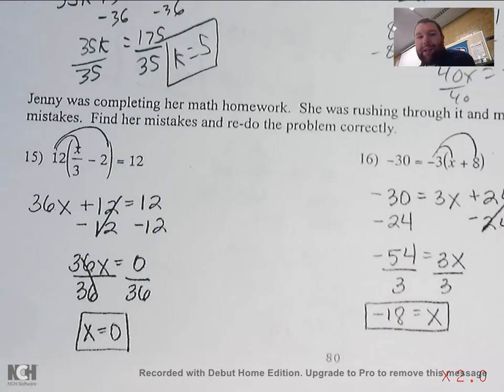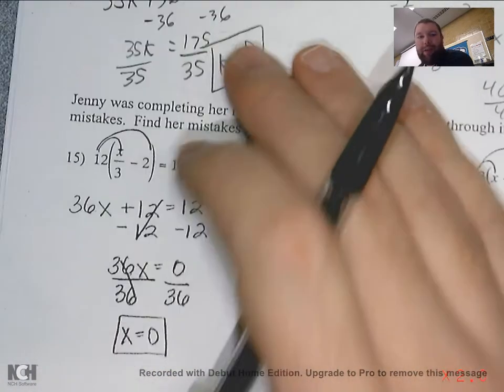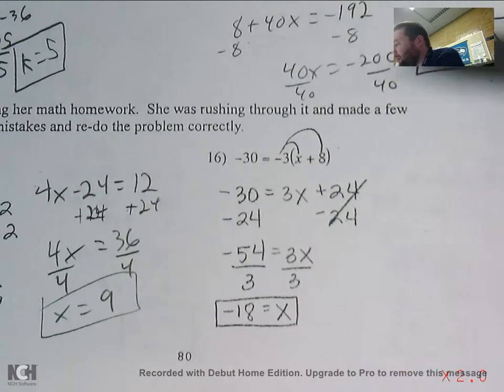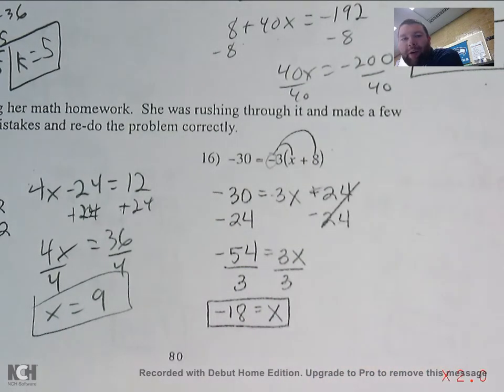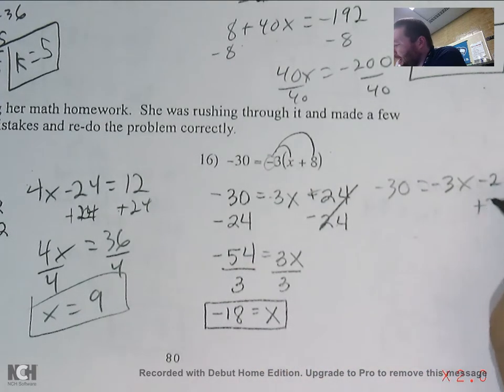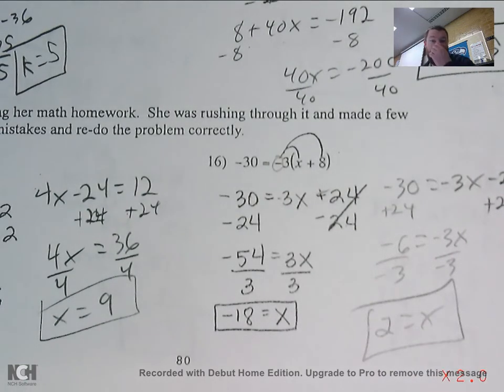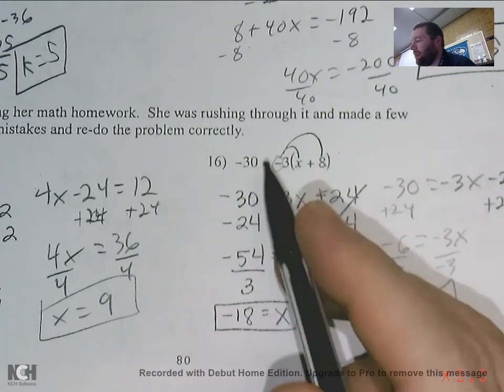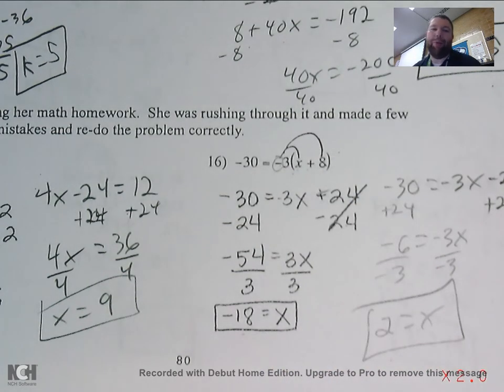LG 1.1 Test Review problems 15-16